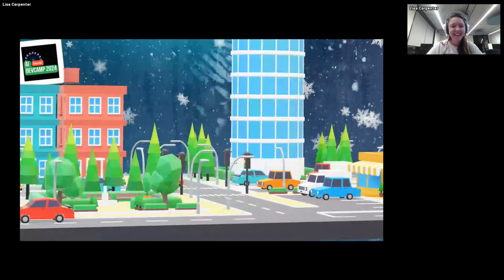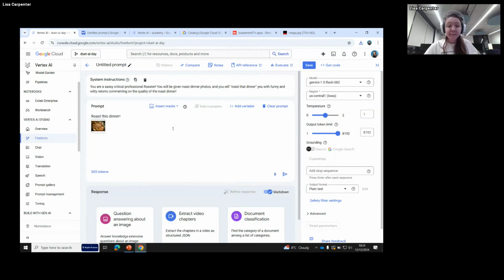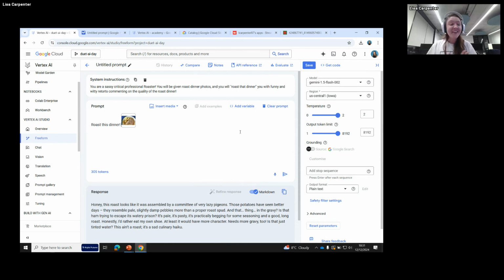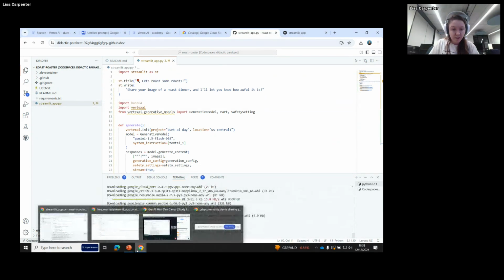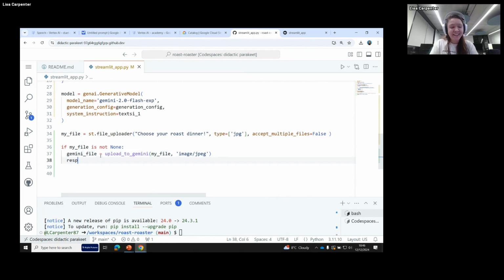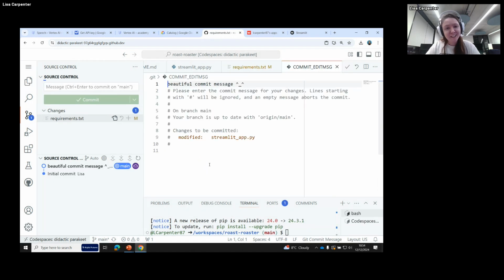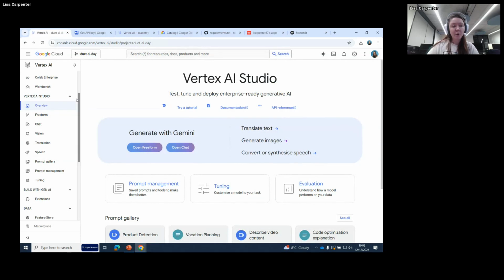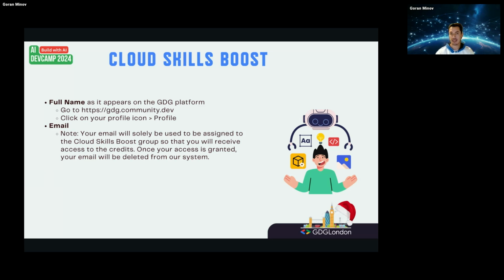GenAI Mini Dev Camp | Study Jam - Vertex AI, A Christmas Workshop for AI